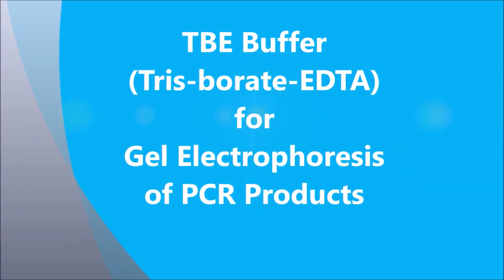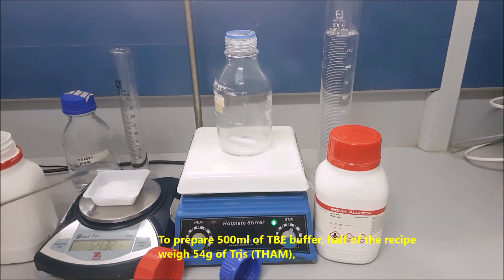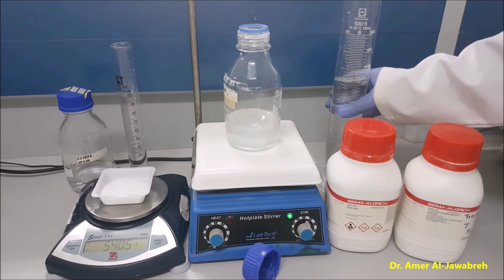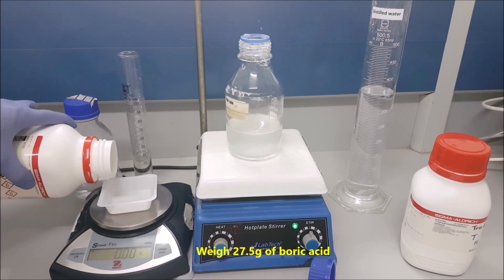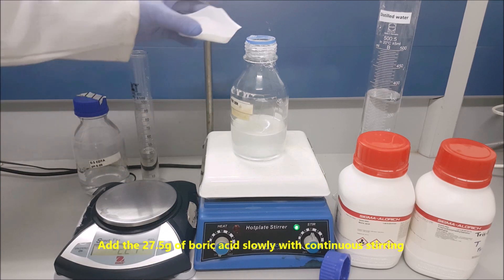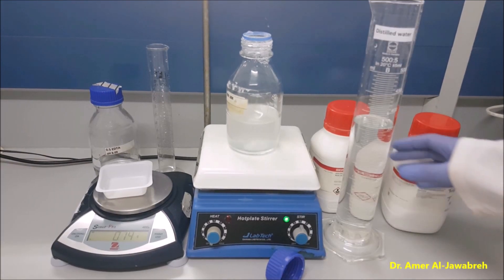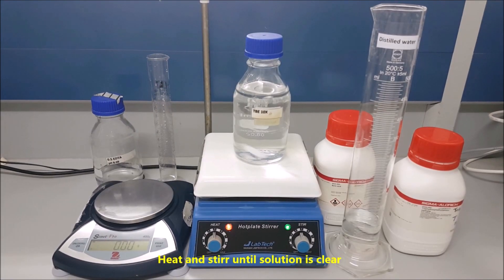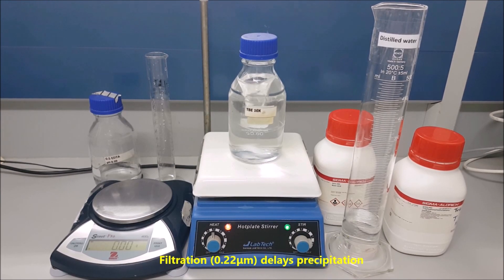Preparation of TBE Buffer for Gel Electrophoresis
How to prepare TBE Buffer for Gel Electrophoresis to run your PCR products